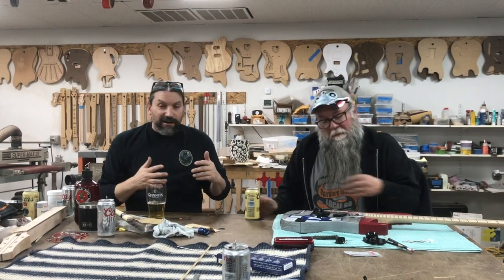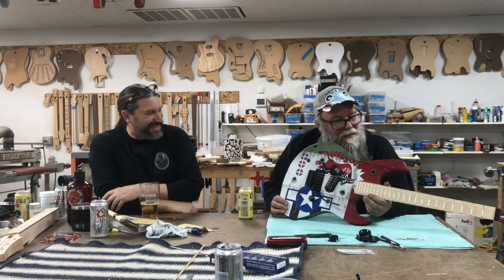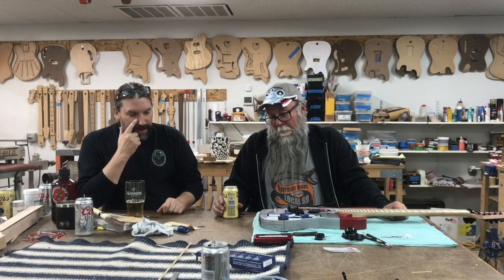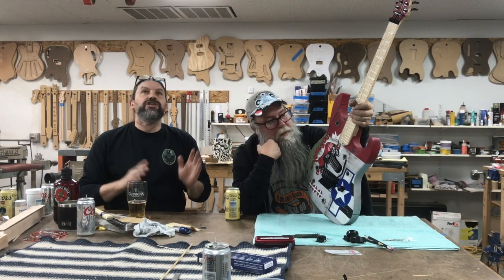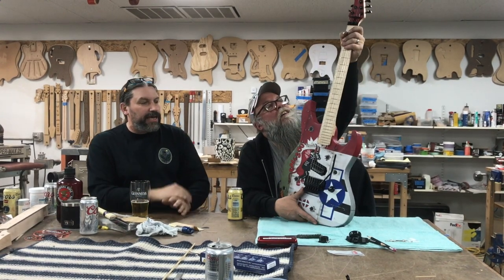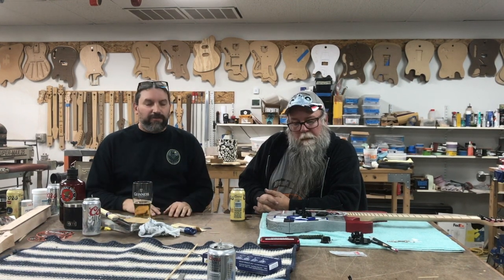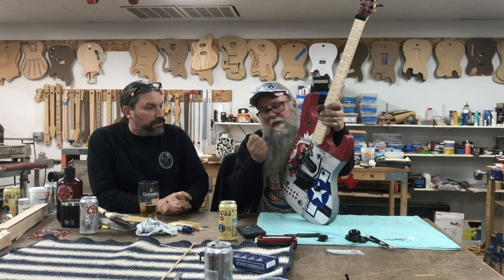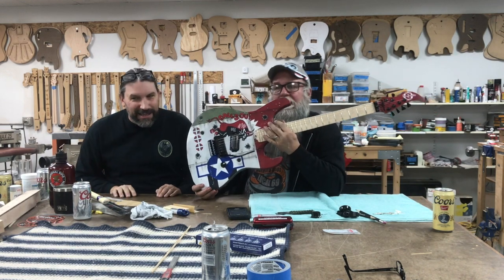The SPAZZmaster Guitar: Final Reveal AND BUILD, DESIGN and PAINT Your own Guitar CLASS ANNOUNCEMENT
Watch as Matt and Mike discuss the completed SPAZZmaster,  and officially announce the UPCOMING BUILD, DESIGN and PAINT your own Guitar class!

The 5-Day, intensive class is scheduled for April 21-16, 2021 at Matt's shop in Denver.

Our site contains THOUSANDS of gallery images and hundreds of feature articles, How To instruction and generally great info.

Mike's Airbrushes:
Mike uses his proprietary RichPen airbrushes exclusively. The Precision MOJO+ airbrush is the most precise, comfortable and reliable airbrush on the market. Mike works primarily with the MOJO+ and rounds out his arsenal with several of the Hot Rod Apollo MoBro. You can find out more information about these great brushes, and pick one up for yourself .

Please sign up for our NEWSLETTER to receive notice of our newest projects and publications right in your mailbox

To see our awesome line of apparel and stickers with Mike Learn designs, visit our storefront: